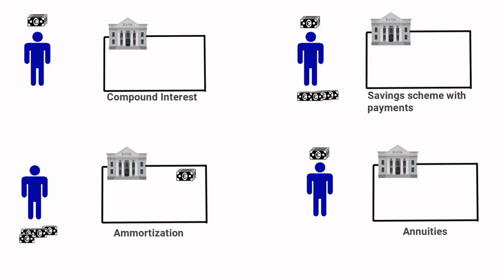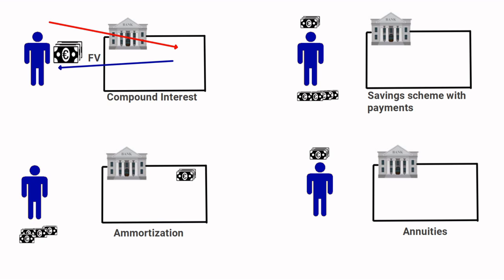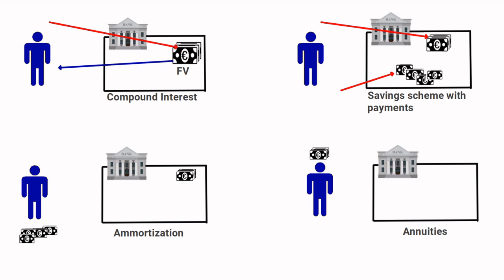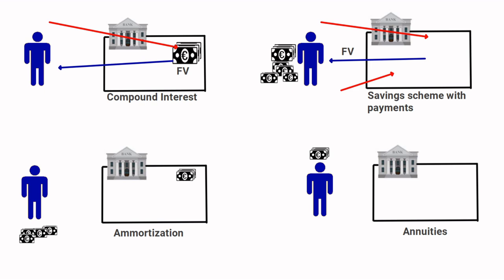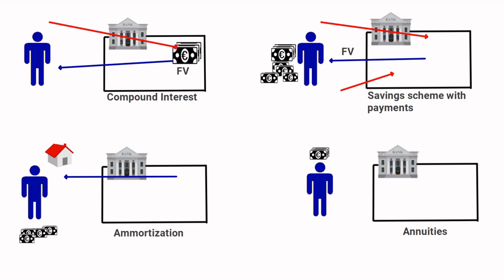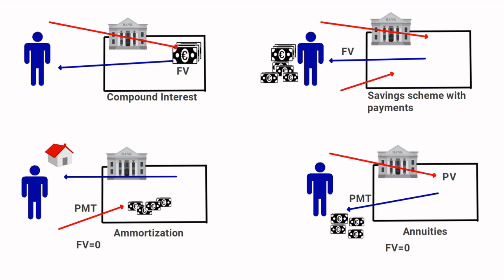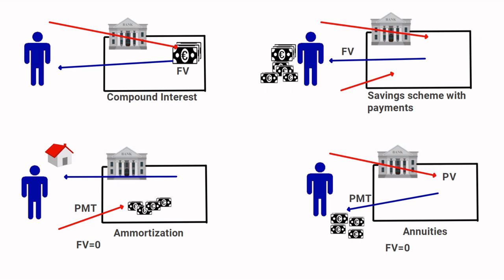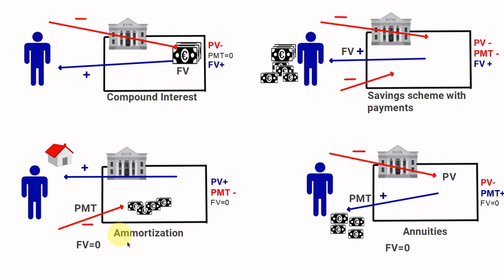Finance App - Introduction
Introduction to using the Finace App for the Ti-84 plus for the IB Applications course.